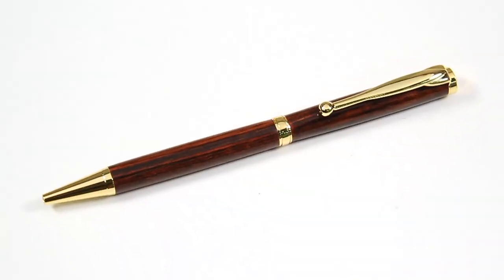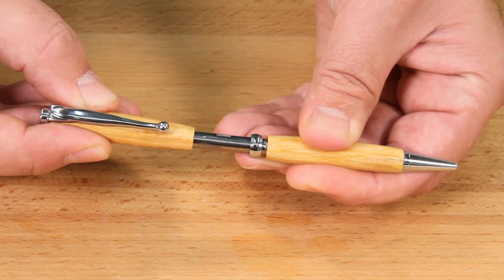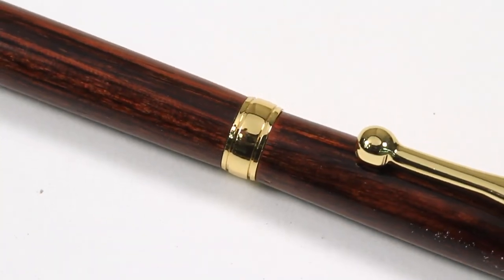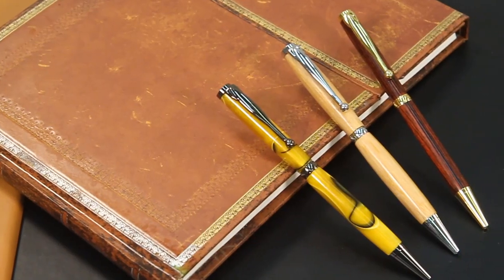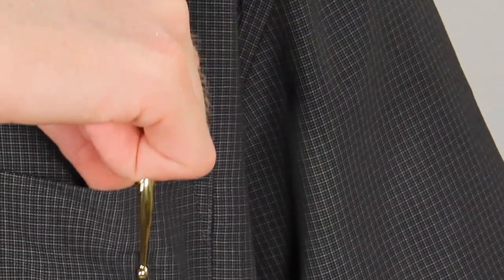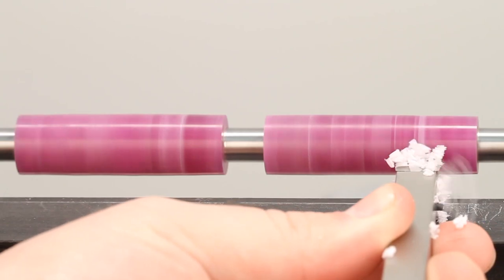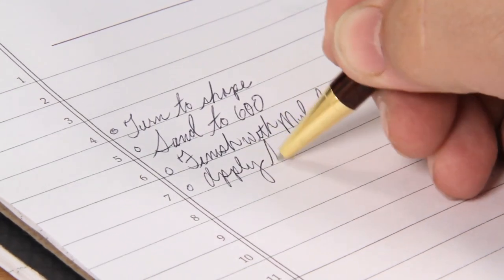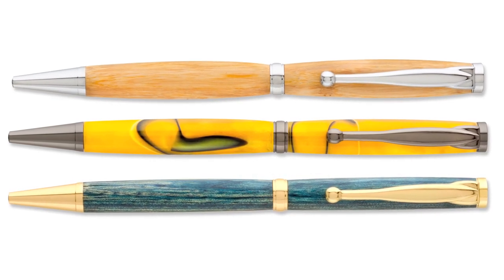Fancy Slimline Pen Turning Kit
The Fancy Slimline Pen is a great looking pen at an incredibly low price!

The Apprentice™ Fancy Slimline Pen Kit features an elegant folded clip and rounded centerband that lend a more expensive, classier look. The Apprentice™ Fancy Slimline pen is comfortable to hold for long periods of time, fits perfectly in most wallets and provides dependable twist operation every time.

• Quality Cross™ type ballpoint refill
• Use only Apprentice™ Fancy Slimline Pen bushings
• Finished size: 3/8" x 5-1/2"
• Minimum blank size: 9/16" x 5"
• Required drill bit: 7 mm

- SOCIAL MEDIA -